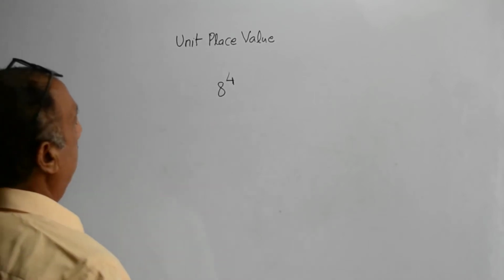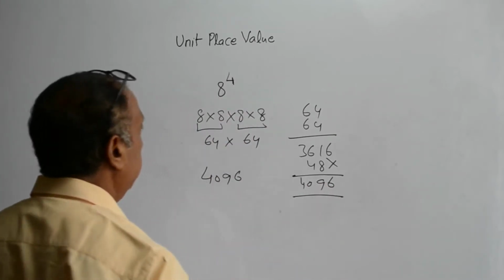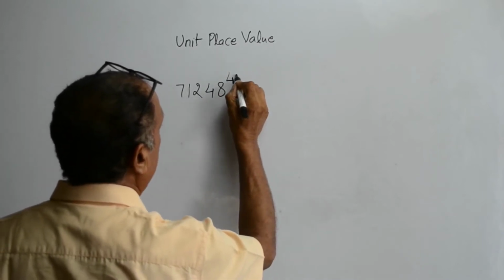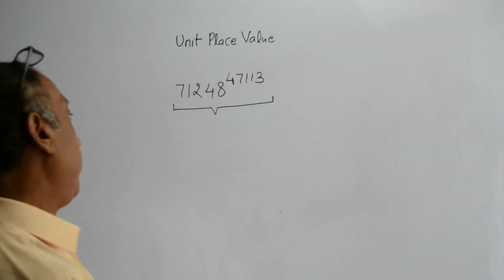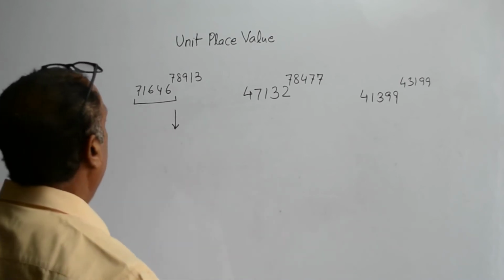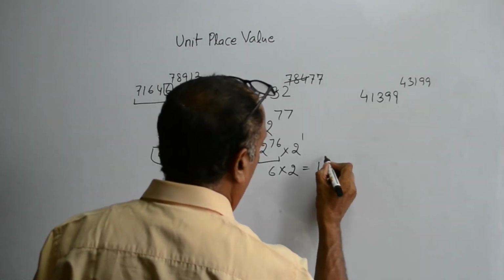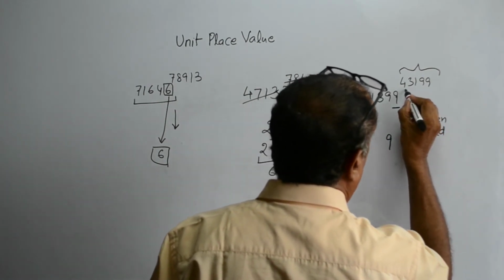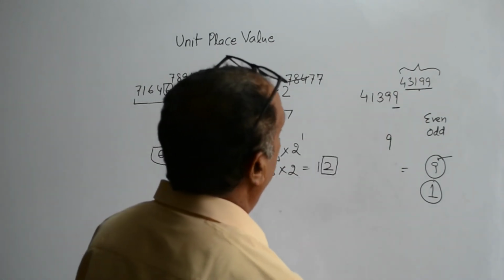Finding Unit Place Value in Exponentials - Introduction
Understand basics of math to make math easy to make your calculations fast. Math shortcuts, math short tricks and math tricks can make your life easy.